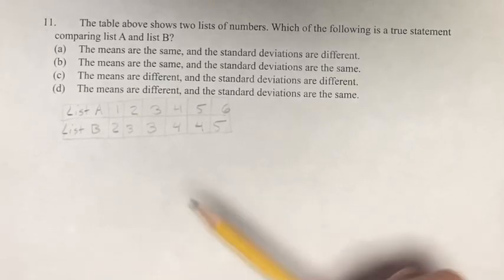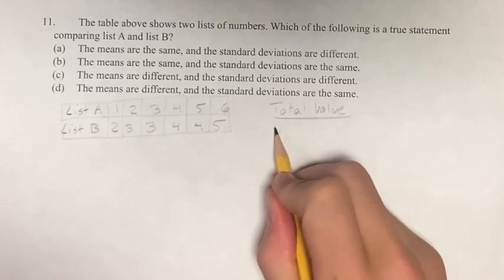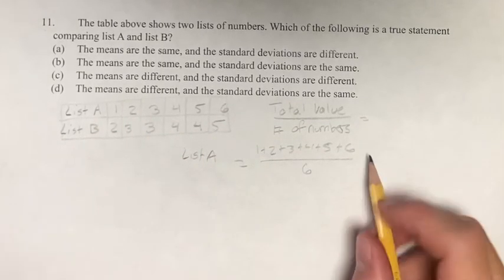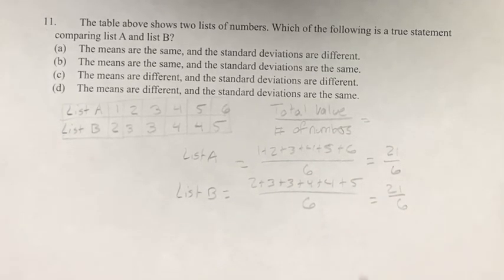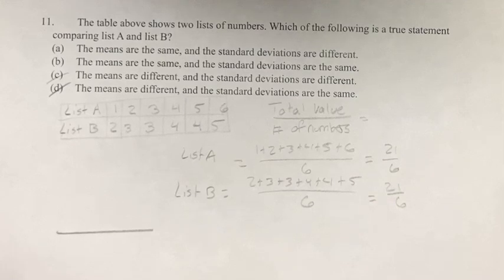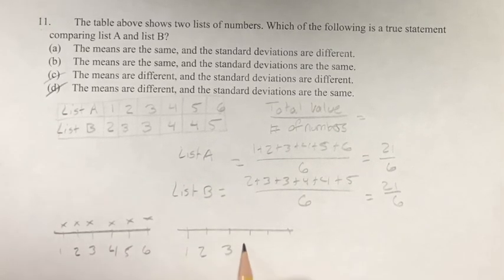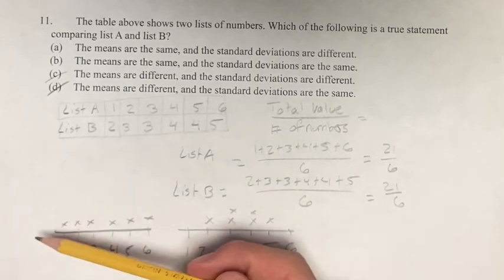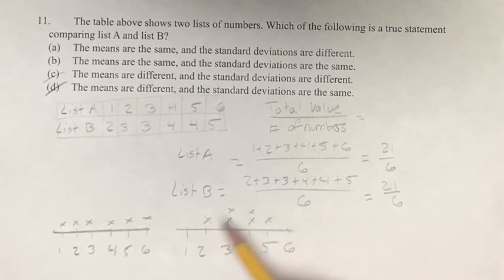11. The table above shows two lists of numbers. Which of the following is a true statement comparing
11. The table above shows two lists of numbers. Which of the following is a true statement comparing list A and list B?

(a) The means are the same, and the standard deviations are different.
(b) The means are the same, and the standard deviations are the same.
(c) The means are different, and the standard deviations are different.
(d) The means are different, and the standard deviations are the same.

Problem 11